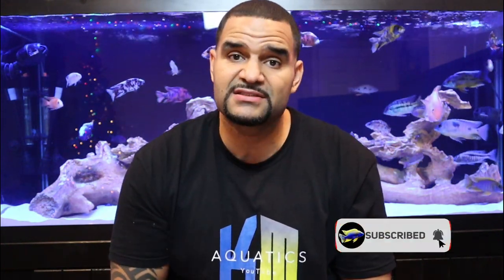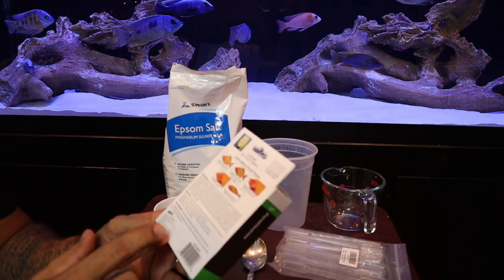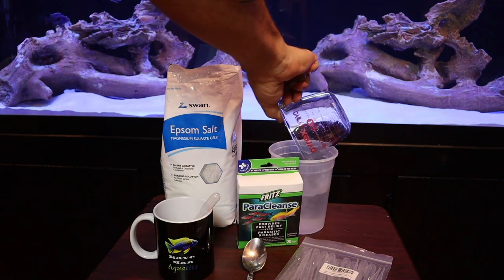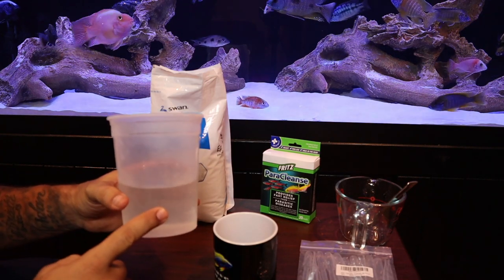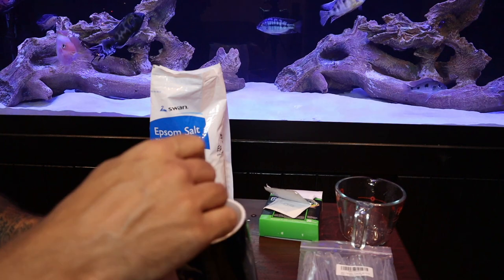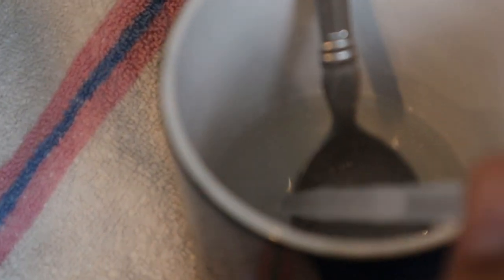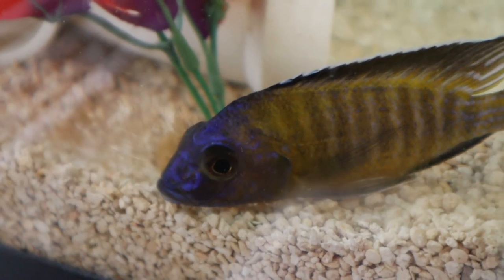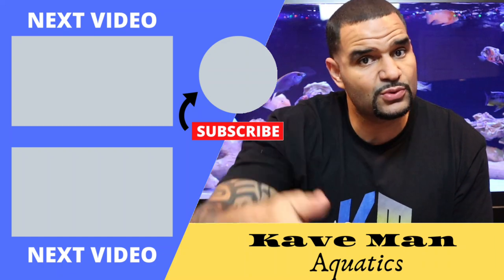Internal Parasites In Fish - (A Last Resort Treatment)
Ok, so you’ve tried it all. You've tried the general cure, you’ve tried the polypro, you've tried mixing metro in the food, but nothing seems to work.

Your fish still has white stringy poop, still has sunken belly, still has bloat, still has internal parasites!

Well this method I'm going to show you today is going to be your last resort, if this doesn't cure internal parasites in fish, nothing will!

LETS GOOOO

API General Cure
Epsom Salt

3.) Comment and Share with anyone you think it'll help! 👋
4.)

Chemical Media
Chemi Pure Blue

Equipment
Air Pump
Water Change Pump
Water Change Hose

(Treats)
Raw Shrimp
Fresh Zucchini